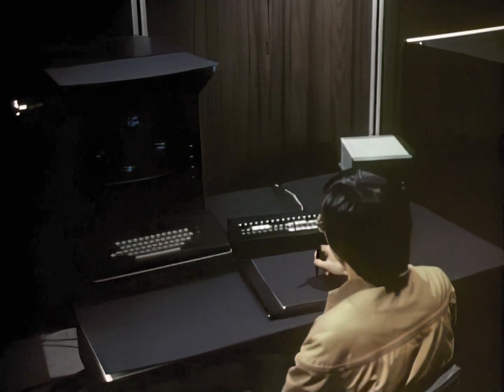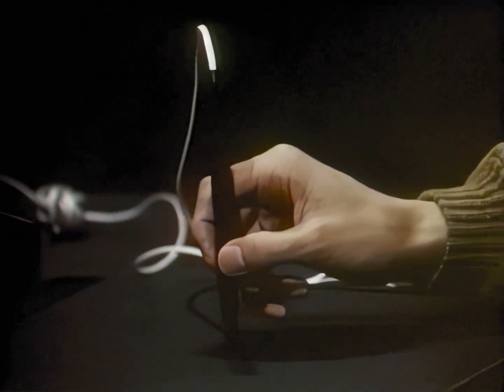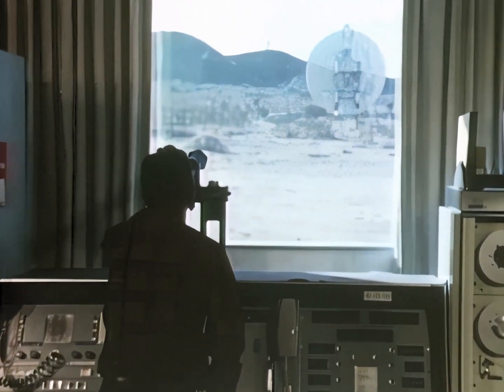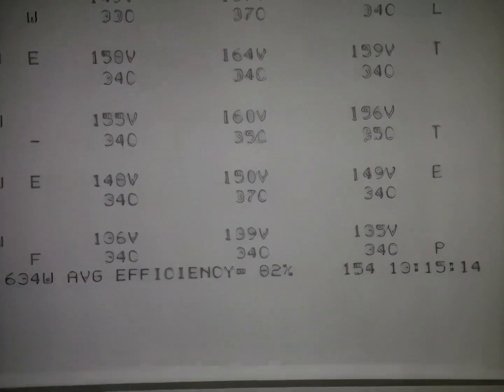NASA Aeronautics and Space Report 1976 | AI upscale, Remastered | Earth Resources, 3D modelling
NASA documentary about its activities in 1976. It is a partial reconstruction based on the available segments. The focus is on aeronautics (3D computer modeling in airplane design and testing) and earth resources (beaming solar energy from space).

AI upscale (Topaz AI) was used to resample the film to full HD resolution. While it works in most cases, some artifacts are present in some sequences.

To prevent any issues, original music was removed or replaced with generic themes from Youtube's library.

Original footage from NASA. Sound and image cleanup,  conversion to original 24 fps frame rate, geometry correction and AI upscale and color restoration by RetroSpace HD.

Asbjørn
Bathypterois
David Graves
Drew Granston
Elpacholag
Francis Bernier
Gary Smith
Gio Pagliari
Glenn W. Hussey
Jackson Johnson
Jan Strzelecki
Jeff Pleimling
Jules E
Kevin Spencer
Martin J Lollar
Michael Pennington
Nathan Koga
Noah Soderquist
Popio
Rick Durr
Ryan Hardy
Scott Manley